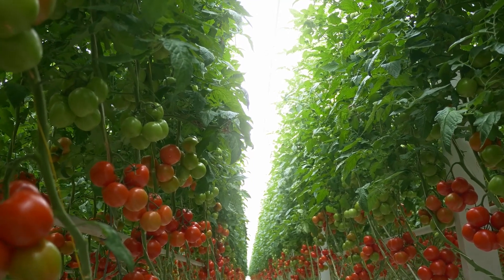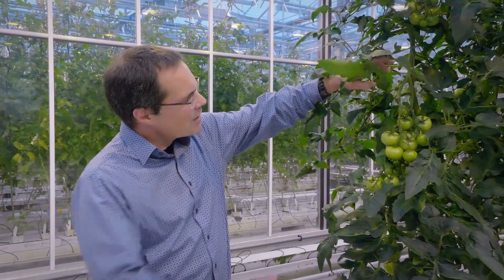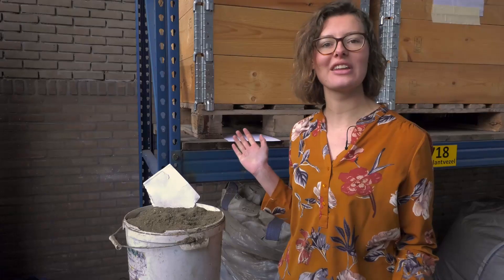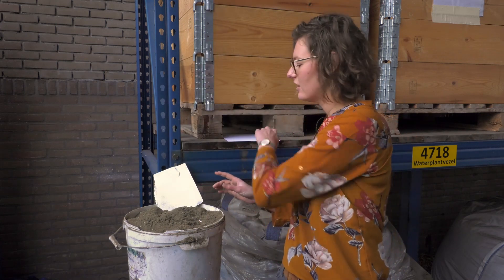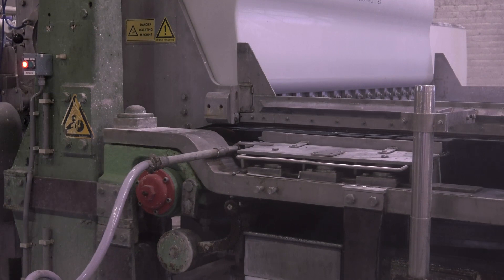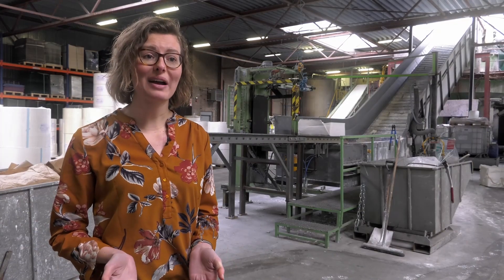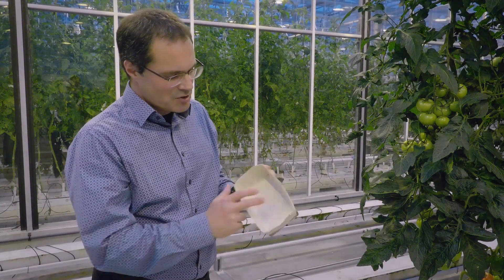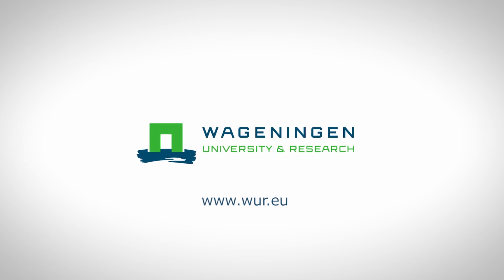Tomatenvezel verrijkt papier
Kasgroenten leveren een systematische afvalstroom op: door het verwijderen van blad dat schaduw geeft; door het seizoensmatig vervangen van de planten; en oogst die verloren gaat. Wageningen University and Research heeft samen met Schut Papier B.V. gewerkt aan het opwaarderen van de reststroom van tomaten in vezel verrijkt papier en karton. Deze subtiel zichtbare vezels doet het papiermerk Valorise onderscheiden van concurrenten en doet de vraag naar gebruikelijke, zuivere houtvezels verminderen. Zulke onderscheidende, circulaire innovaties zorgen voor het voortbestaan van deze kleinere papierfabrikant.